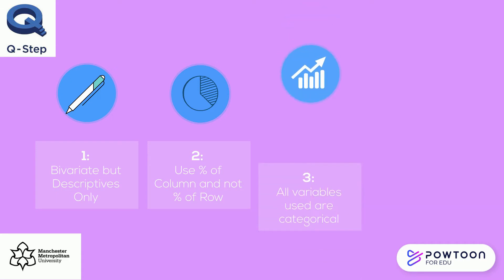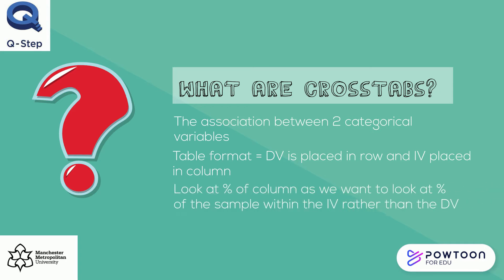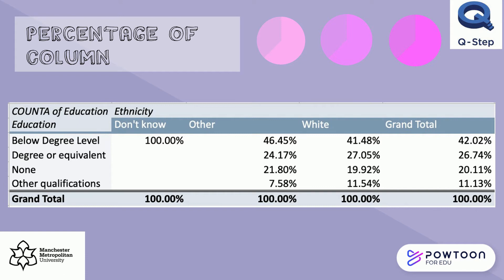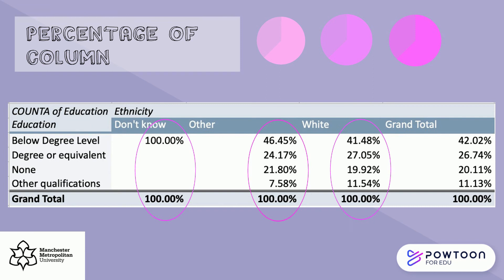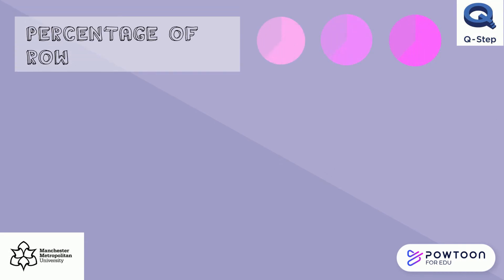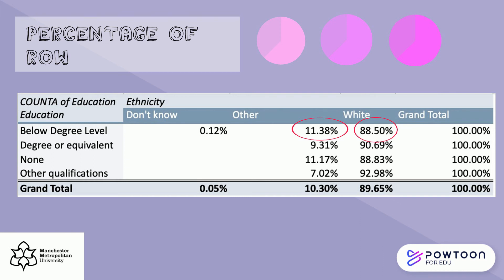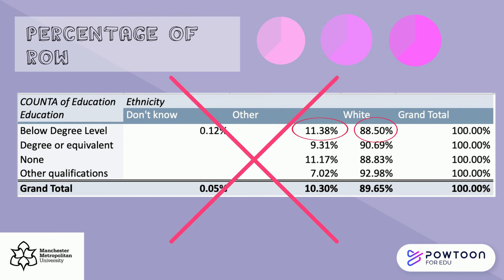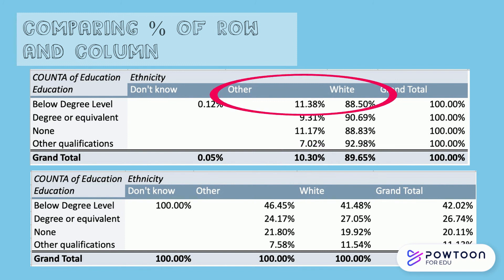Crosstabs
In this video we talk about how to construct a crosstab, why they are used and the importance of using percentage of column and not percentage of row.